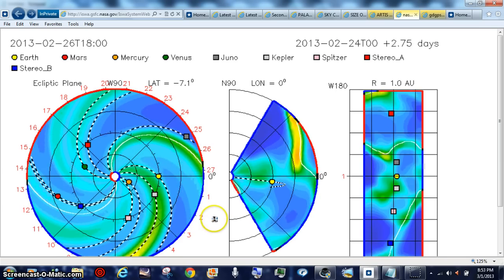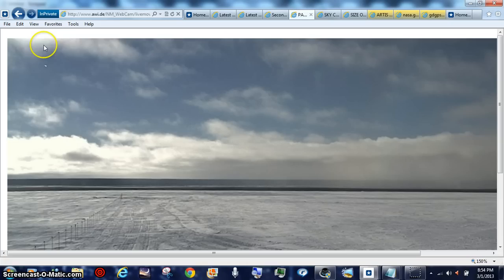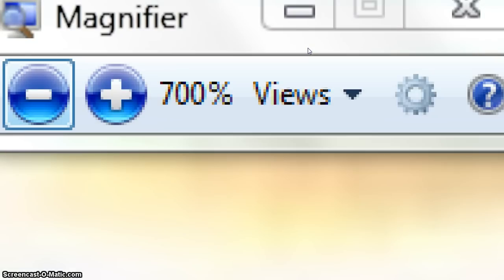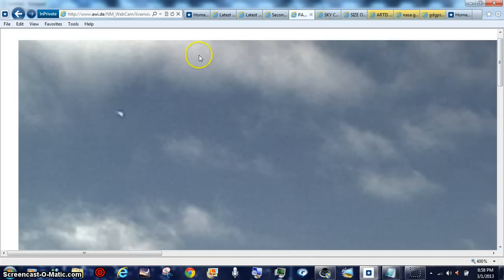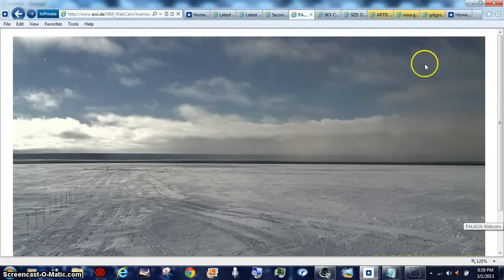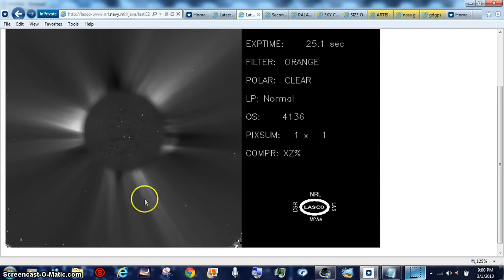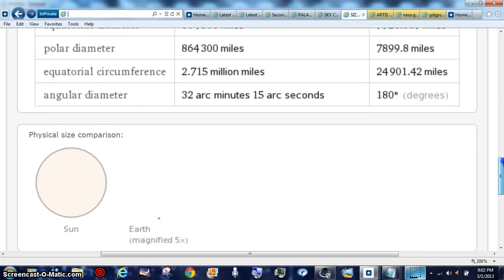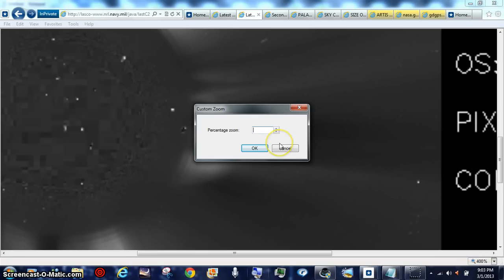HOTTIE SHADOWS PLANETS BEANOBLACK